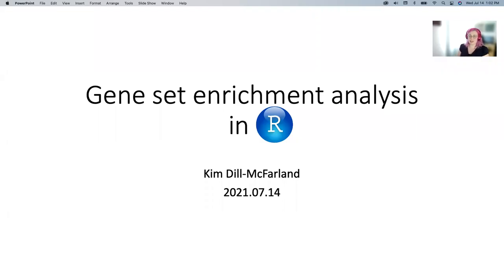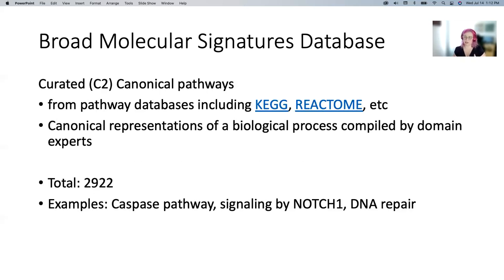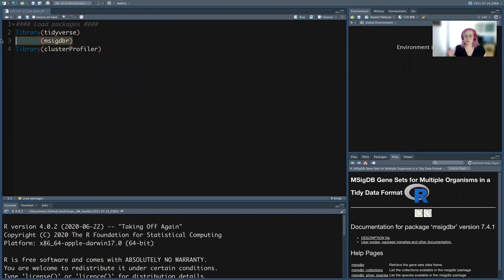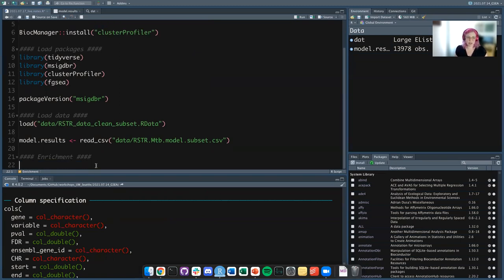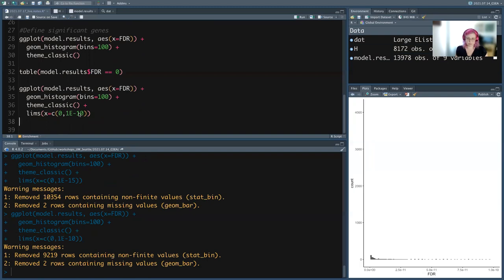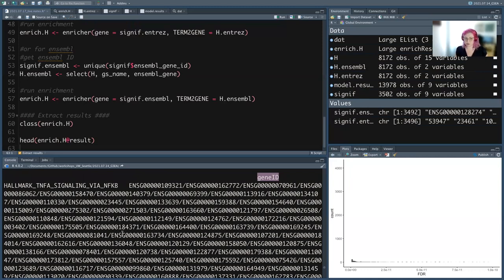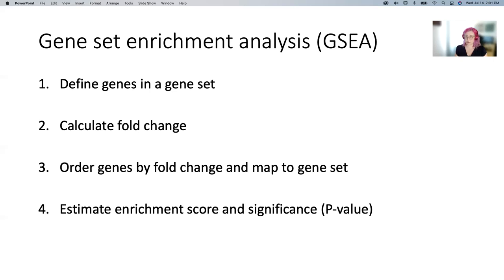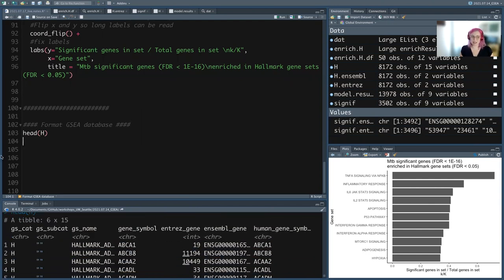Gene set enrichment analysis in R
In this workshop, we introduce gene set analysis relevant to RNA-sequencing data. In it, we cover:

- Broad Molecular Signatures Database (MSigDB) gene sets
- hypergeometric enrichment with clusterProfiler
- gene set enrichment analysis (GSEA) with fgsea